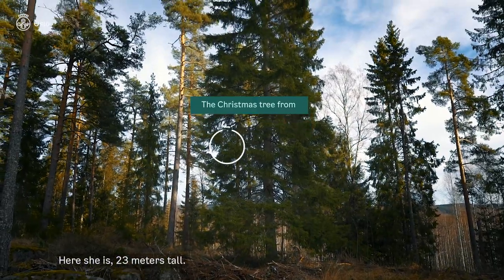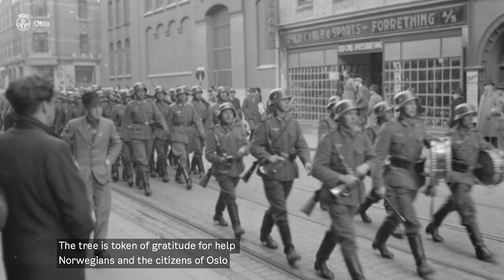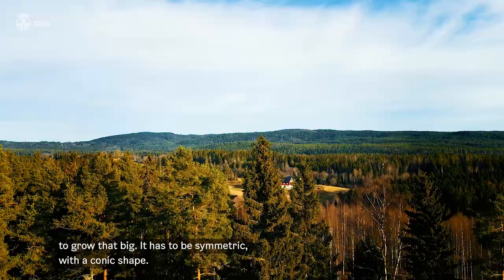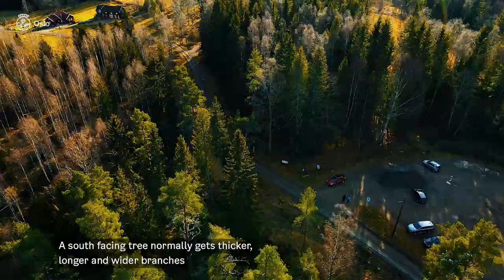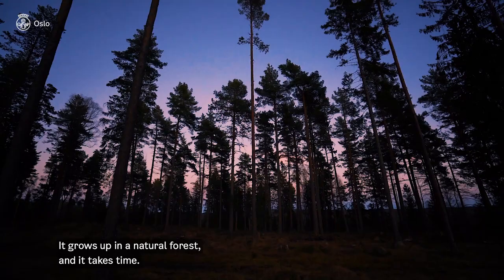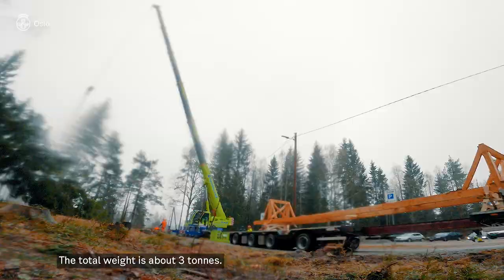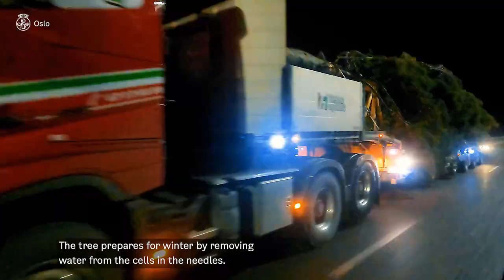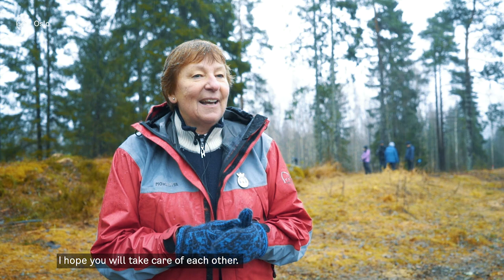The history behind the Trafalgar Square Christmas Tree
The Trafalgar Sq tree  is an annual gift to the United Kingdom from the people of Oslo as a thanks for support during the Second World War. Now in its 73rd year, the tree will be decorated in a traditional Norwegian way, and is a much loved Christmas tradition in Westminster.

Watch for more about its rich history